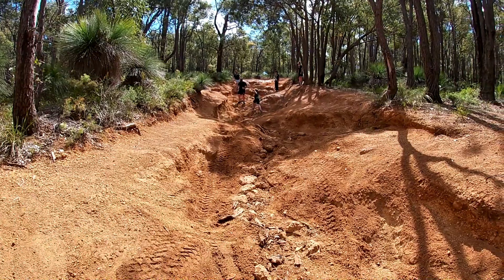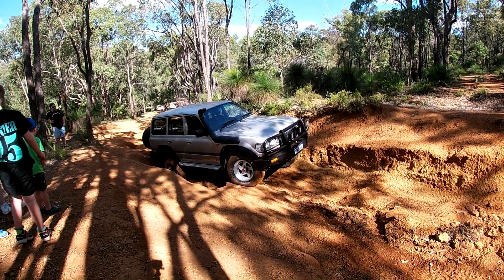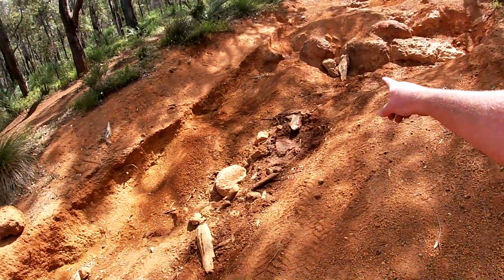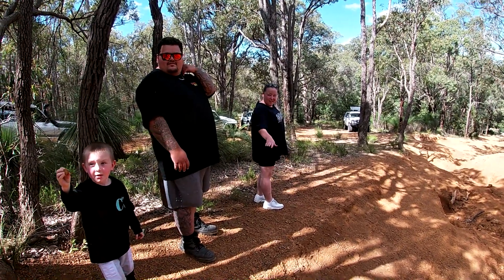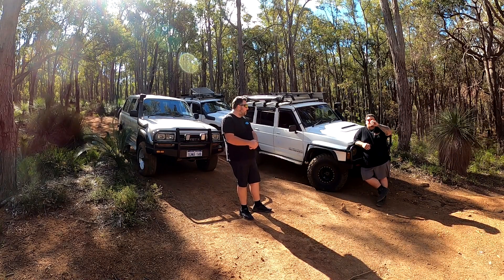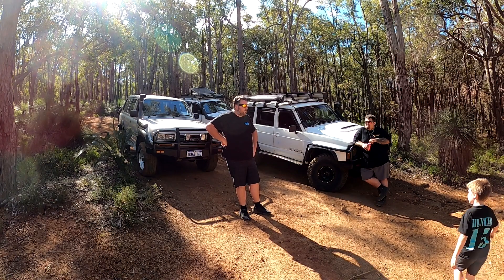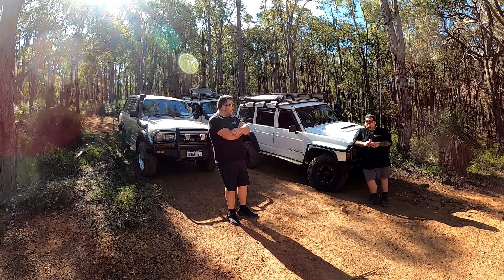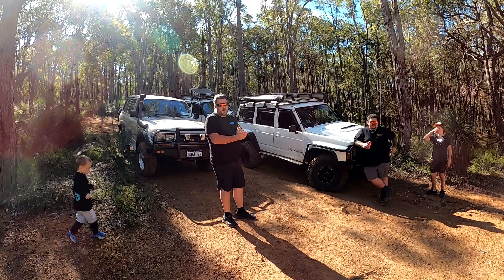Quick Day Run with End of Year Wrap Up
This Vid, we head out to a local track to get some flex, the boys tagged along to test out the new rigs.

Zac ran into some issues, but getting them fixed atm.

Also, an end of year wrap up on there and a channel update.

Hope you enjoy cheers